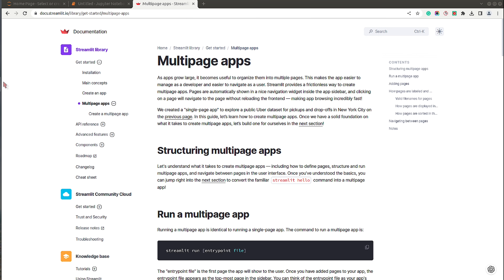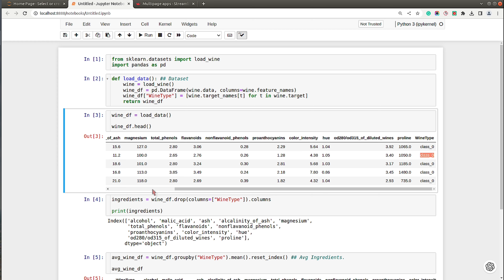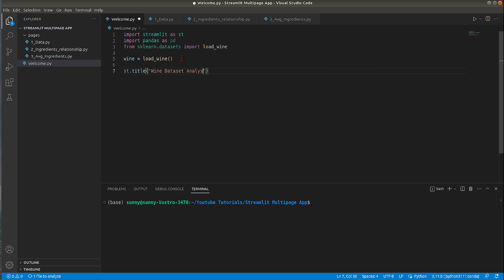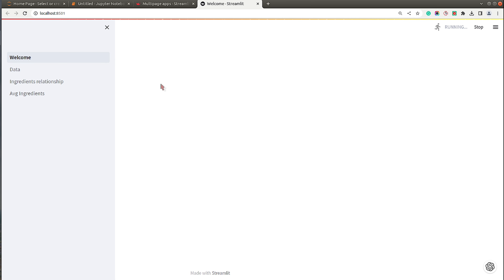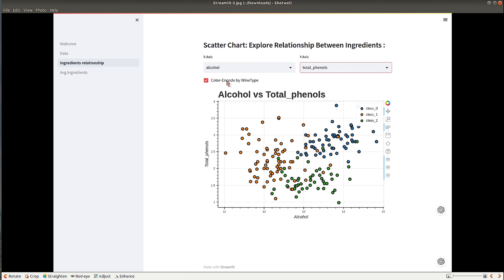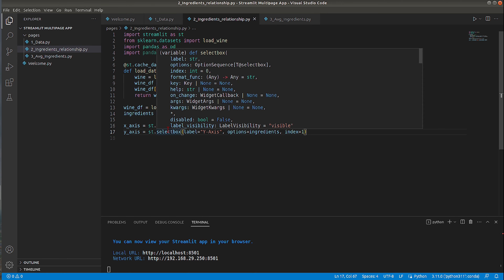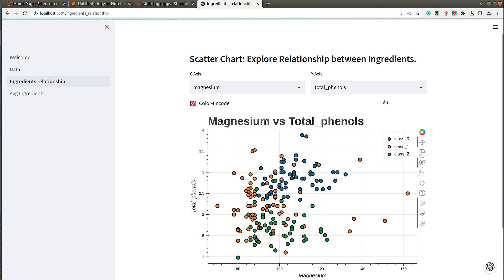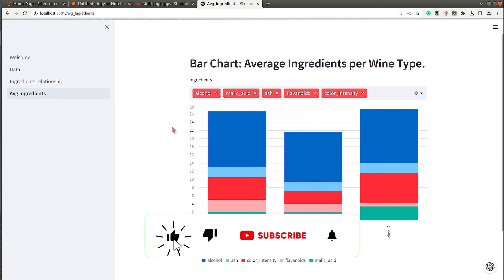Multipage Web App/Dashboard using Streamlit 📊📈 | Sunny Solanki 👨‍💻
Hello, My name is Sunny Solanki and in this video tutorial, I explain how to create a multi-page web app/dashboard using the Python dashboarding library "streamlit". We use the wine dataset from the ML library scikit-learn to create simple charts and then link them to widgets to modify them. The tutorial is simple to follow and a good starting point for someone who wants to build multipage dashboards using streamlit.